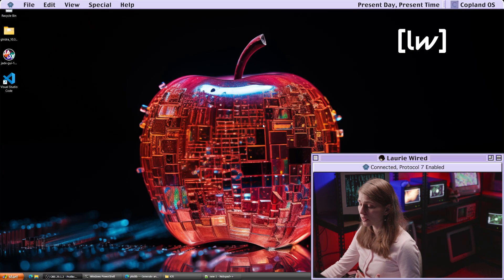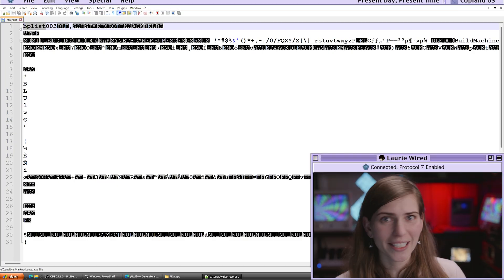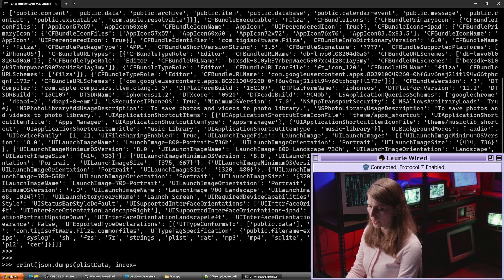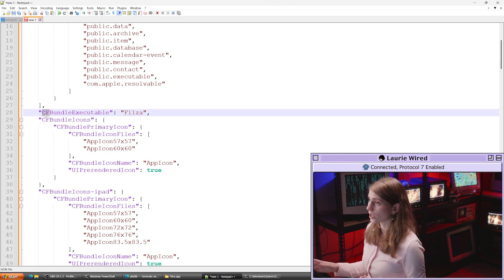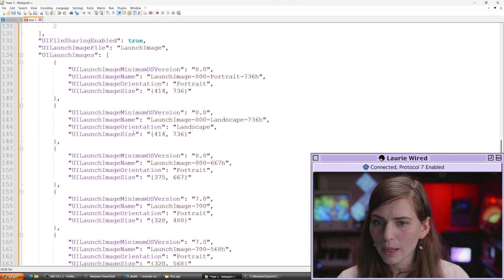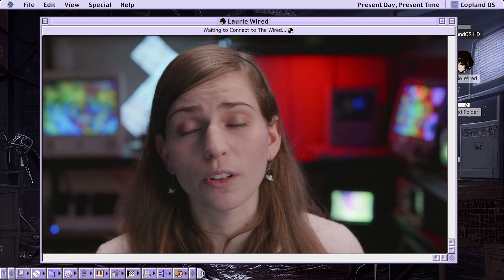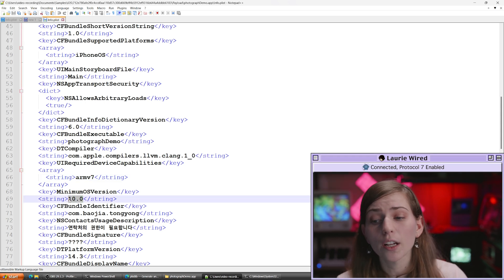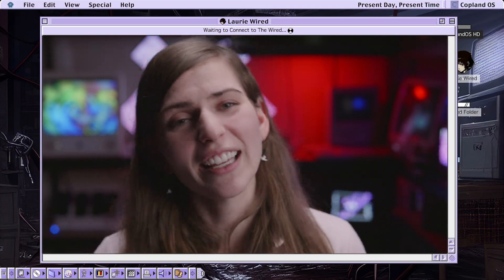Exploring Info.plist: Essential Knowledge for iOS Reverse Engineering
In this video, we dive into the Info.plist and discover the relevant sections for iOS Reverse Engineering and security analysis. We also write a quick python script to manually decode binary plists!

Timestamp:
00:00 Intro
00:49 Filza File Manager Example
02:20 Binary Property List
05:15 Reading Plist Data
07:14 App Transport Security
09:42 CFBundleURLTypes
11:32 XML plist
13:00 Usage Descriptions
13:52 Recap